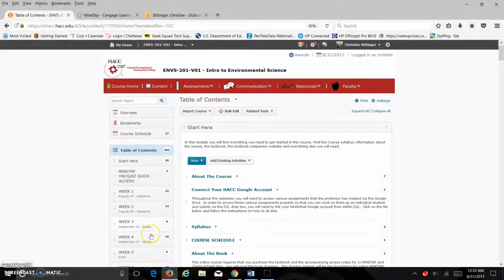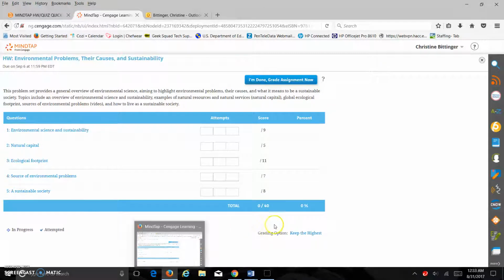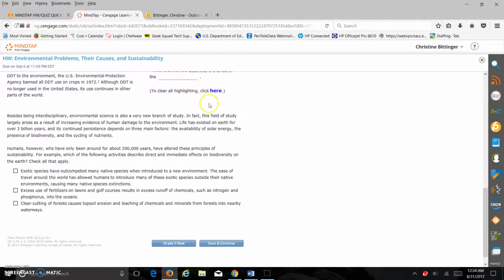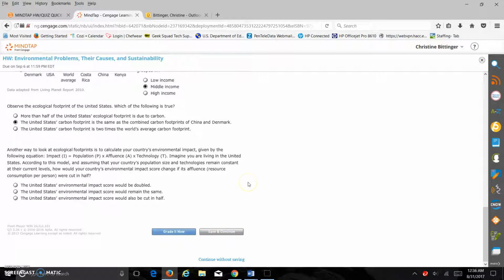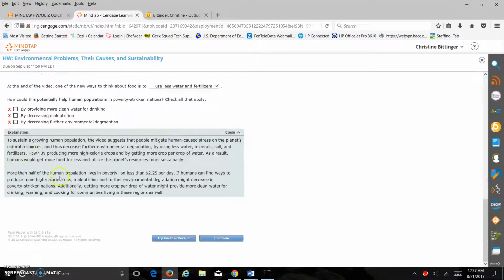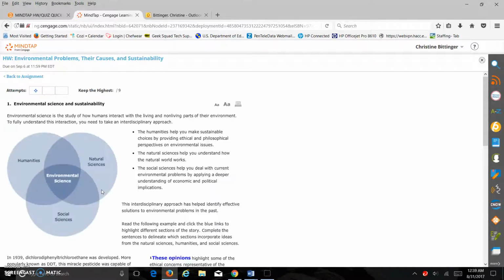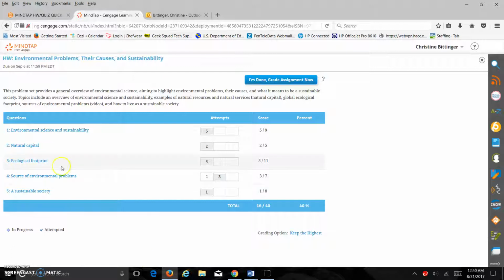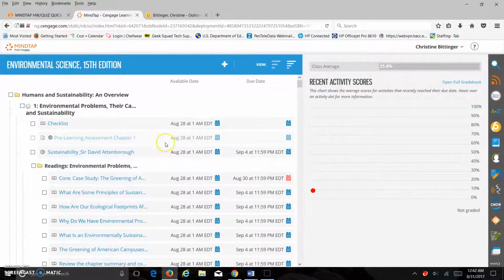MINDTAP HW Instructional Video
This instructional video provides simply directions for accessing the MINDTAP HW and completing the HW